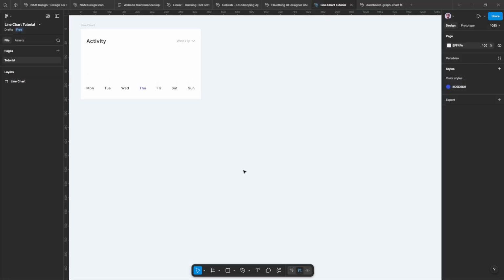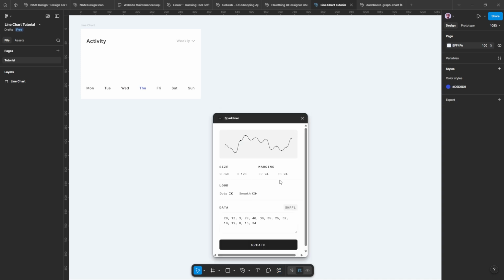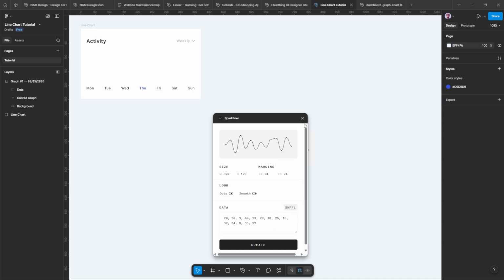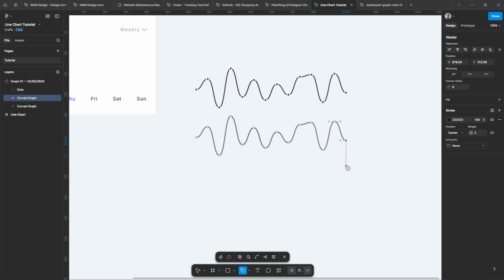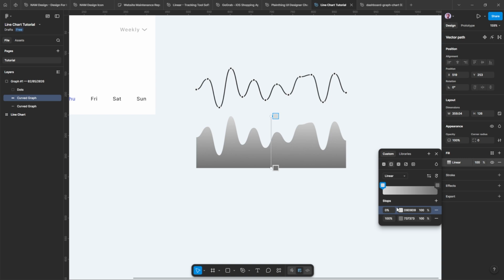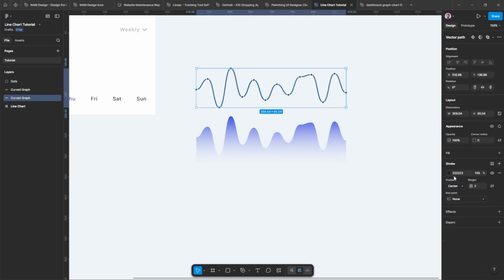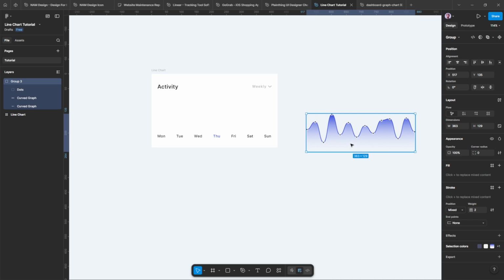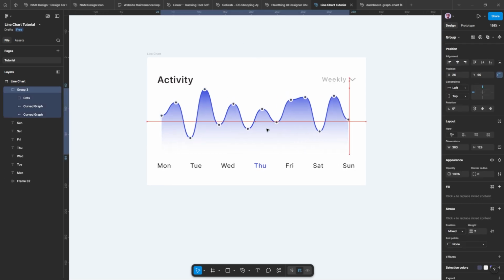You’re Making Line Charts Wrong in Figma (Do This Instead)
Are your line charts in Figma looking messy, flat, or unprofessional? You might be designing them the wrong way. In this video, I’ll show you the correct method professional UI designers use to create clean, modern, and data-driven line charts for app and web dashboards.

🔗 DOWNLOAD RESOURCES
》Build alongside by downloading the Figma file from this video:

⬇ If you're interested in more Figma Tutorials, we'd love to hear from you in the comments ⬇

⚠️ IMPORTANT
Note: If you have any issues with this content, please report it to and I will remove the content as soon as possible.